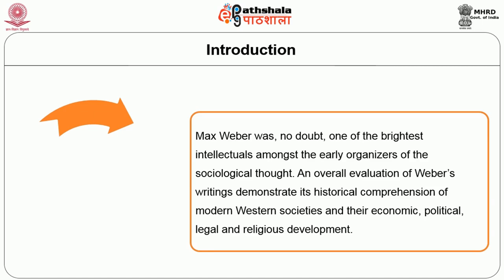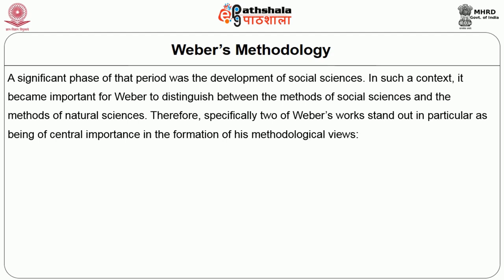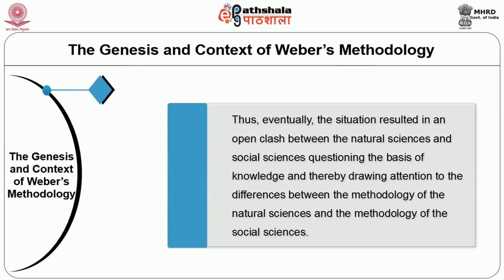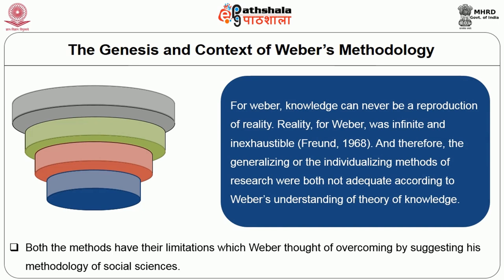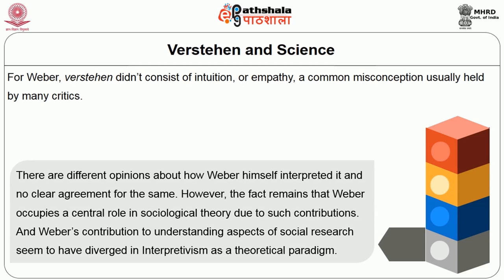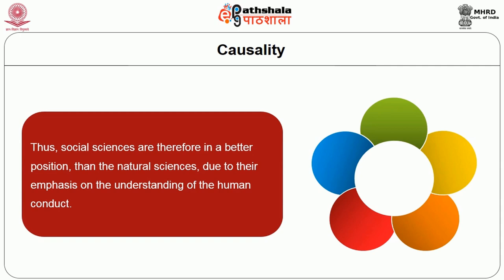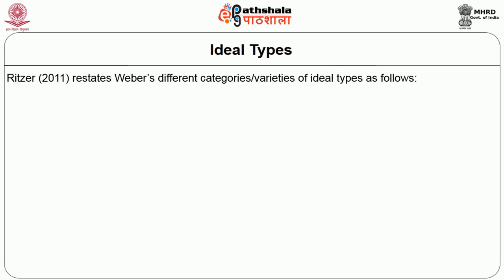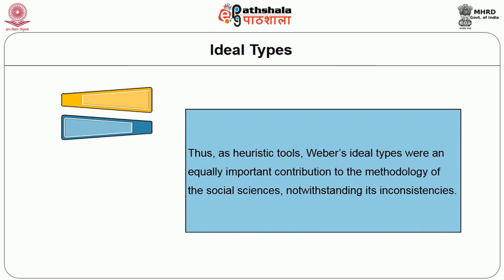Methodology, science, values, objectivity and ideal types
Subject:Sociology
Paper:Classical sociological theory